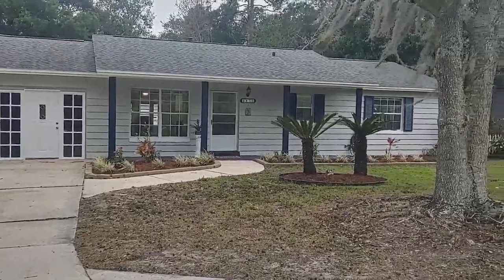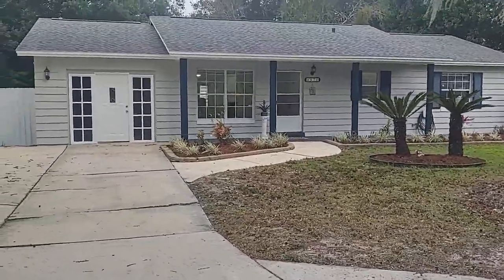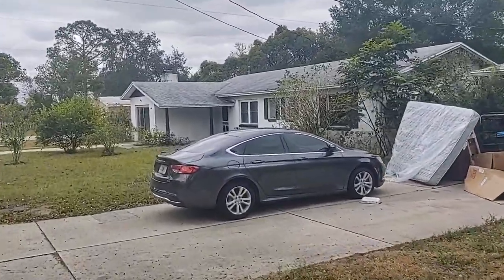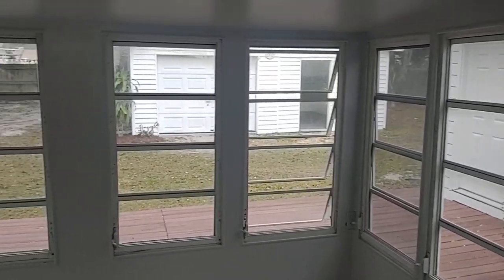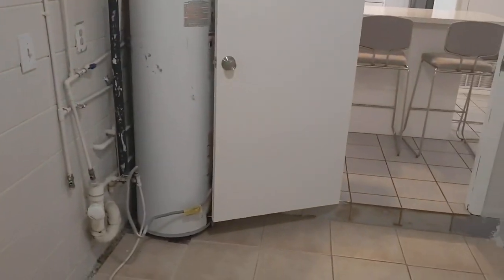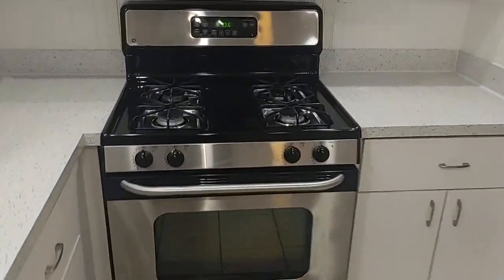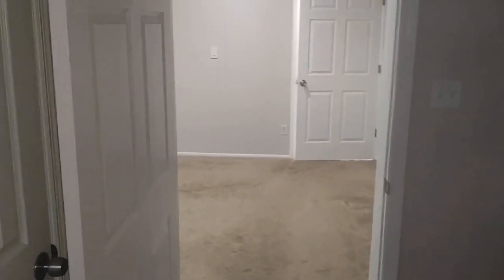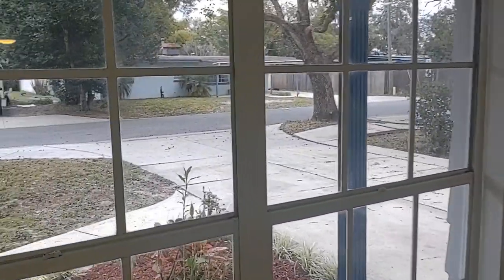Top Longwood Realtor Scott Garrison | Lake Wayman | 870 Seminole Ave, Longwood, FL 32750 - Long Form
Best Realtor Virtual Tour of the Longwood Real Estate Property taken by Re/Max Town & Country Top Orlando Realtors Scott & Wes Garrison of The Garrison Brothers Realtor Team located at: 870 Seminole Ave, Longwood, FL 32750 in Lake Wayman Heights Subdivision

Looking for one of the Best Real Estate Realtors in Longwood or 32750 Zip Code  ?

It is so difficult to get a true Picture of what a Central Florida Longwood Real Estate Property really looks like, or how the actual neighborhood feels, from looking at Pictures online on Zillow, or Realtor.com alone. You can trust Top Realtors Scott & Wes Garrison with ReMax Town & Country and the Garrison Brothers Real Estate Team to provide you an in-person vision of the most interesting or Best Central Florida Properties for Sale today here! As one of Central Florida’s Best Realtors, Scott Garrison has been Actively selling Orlando and Central Florida Real Estate his entire professional life for the past 30+ years!